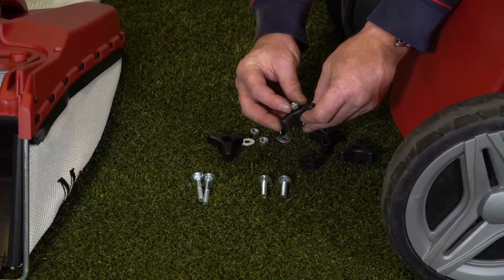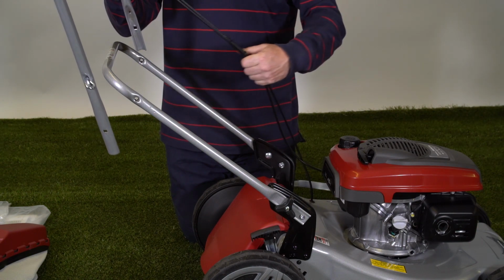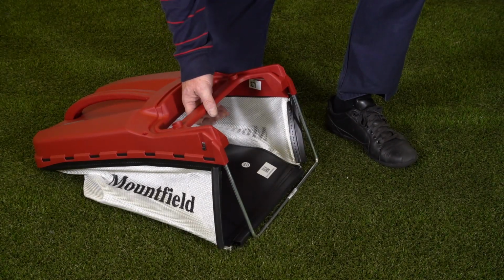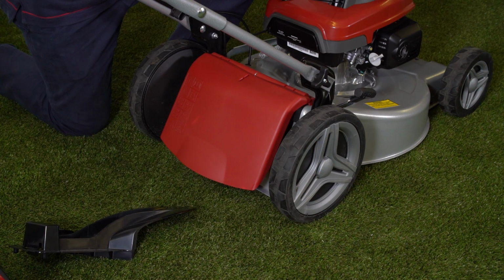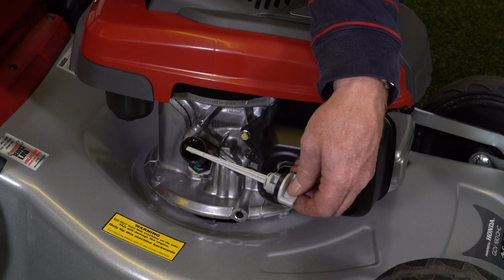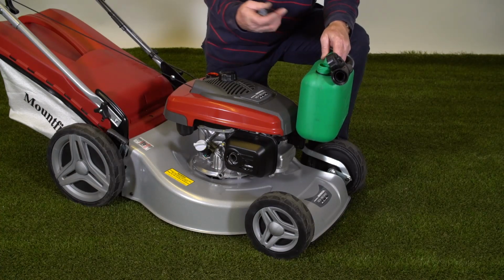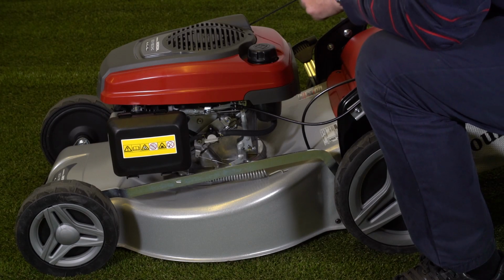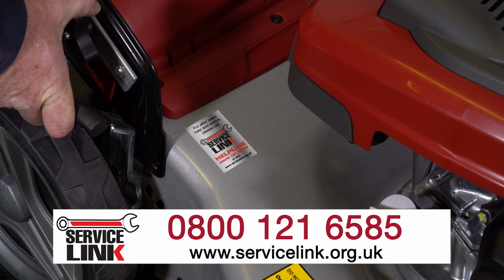Assembly of Mountfield SP 53H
Assembly Instructions for this Mountfield Lawnmower out of the box